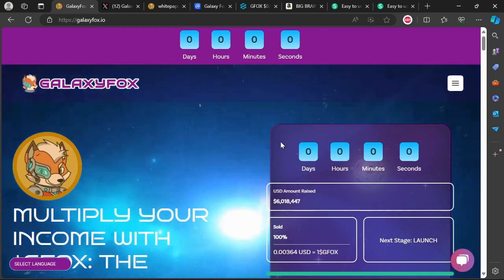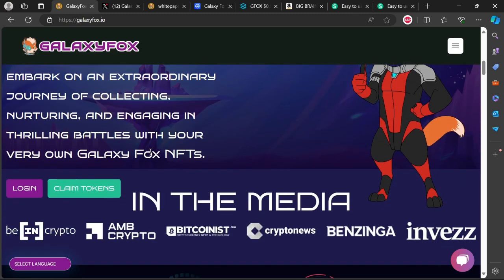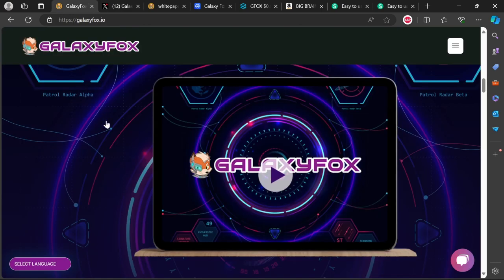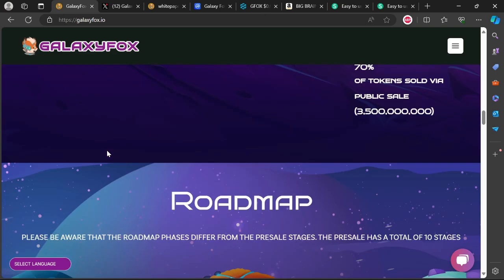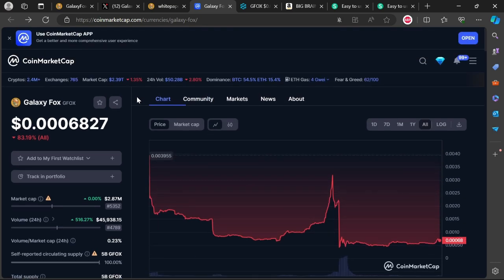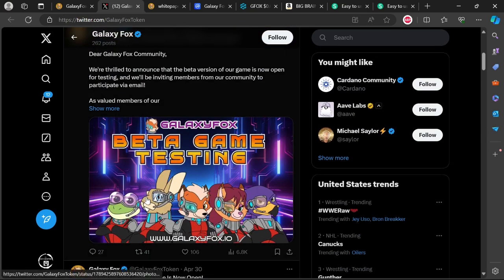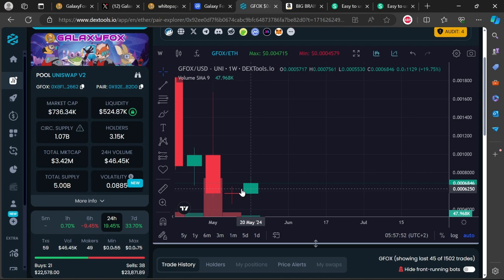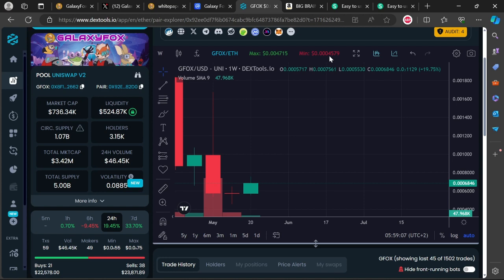GFOX GALAXY FOX PRESALE COIN CRYPTO SCAM UPDATE NEWS LEGIT SCOTTY THE AI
🚨Invest in your game by getting the ✨Hardcover Big Brain Crypto Eagle Log✨ Book on Amazon🚨